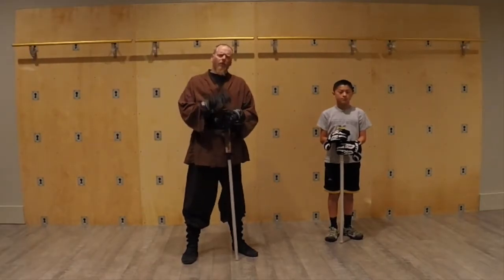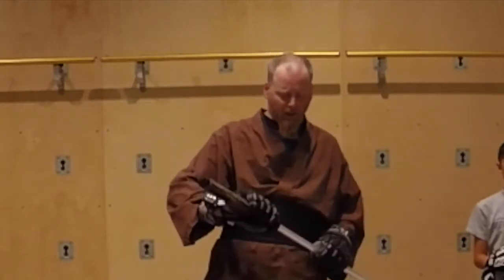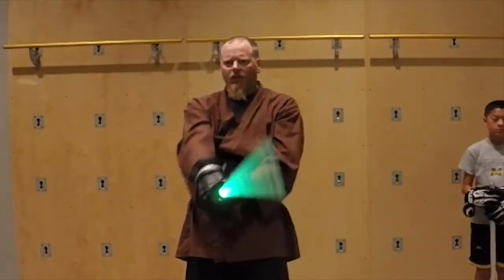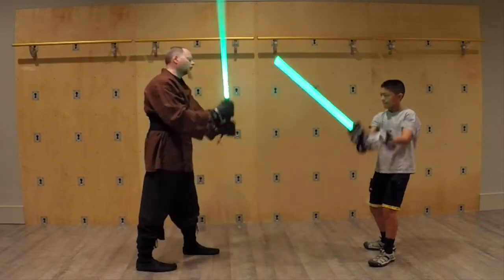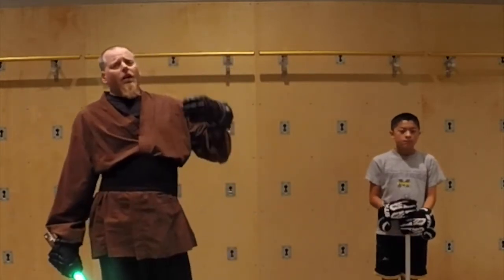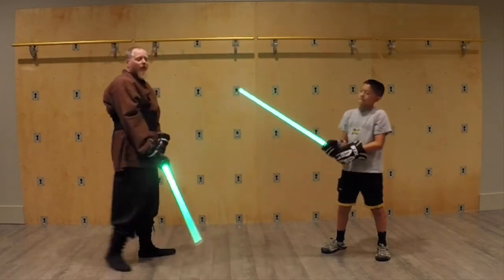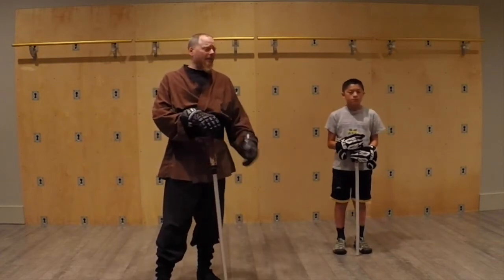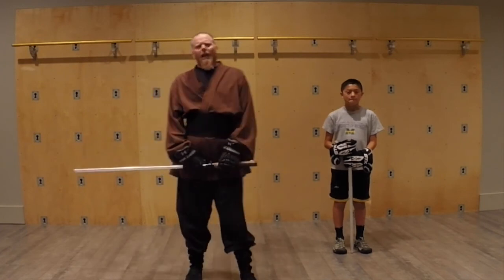Training Hall: Lightsaber camp special protecting your hands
Sabering is descended from swordplay, but it has some big differences from the way the weapon is designed. One of those issues is the lack of a guard in most cases. This makes the hands very vulnerable to attack. We discuss how to train to prevent tags on the hand from happening too much.